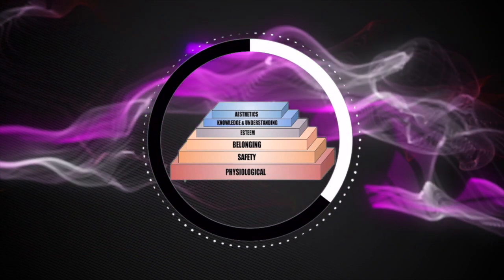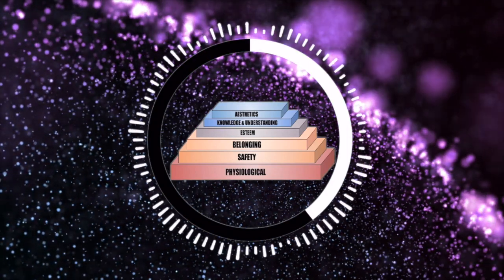Hierarchy of Needs for Personal Development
This video is focussed on using Maslow's pyramid for inner development. Maslow's hierarchy of needs (or Maslow's pyramid) is critical in understanding how humans grow over time, this is why I've created a video of its description and how to climb Maslow's pyramid